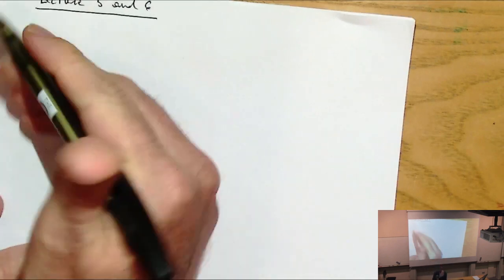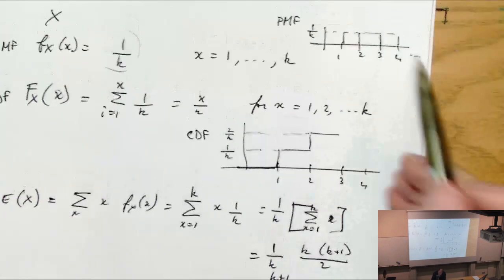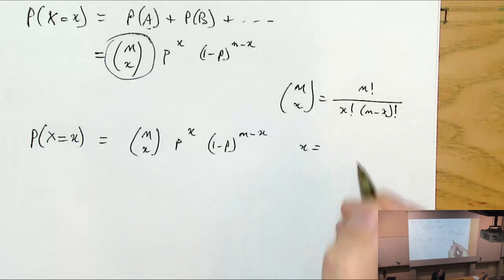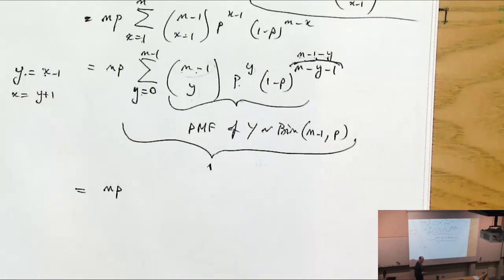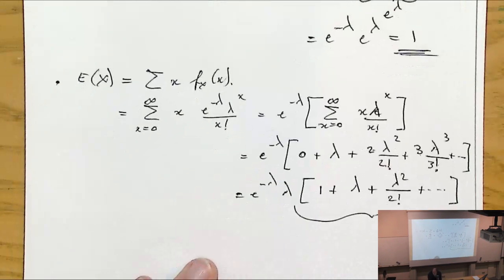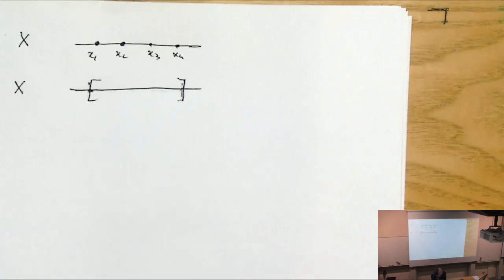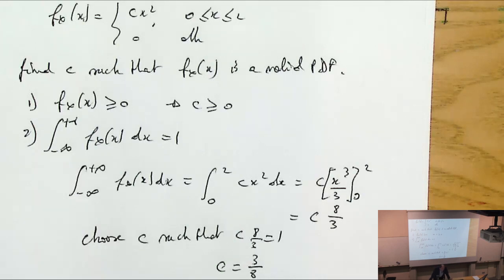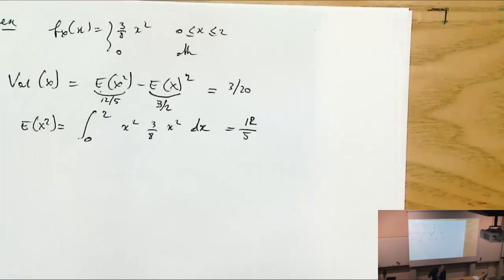Probability and Statistics for Engineers (Part 3 of 8): discrete and continuous random variables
Part 3: discrete and continuous random variables, probability distribution (Uniform, Binomial, Geometric, Poisson), probability mass function (PMF), cumulative distribution function (CDF), expectation, variance, probability density function (PDF).

0:47 Summary of previous lecture
11:10 Uniform distribution
16:54 Binomial distribution
42:52 Geometric distribution
47:35 Poisson distribution
1:07:17 Continuous random variable
1:09:10 Probability density function (PDF)
1:15:22 Cumulative distribution function (CDF)
1:23:50 Expectation
1:27:25 Variance and standard deviation

Probability and Statistics for Engineers: sets, events, axioms of probability, random variables, probability mass function, probability density function, cumulative distribution function, expectation and variance, single discrete or continuous random variable, systems and component reliability, multiple discrete or continuous random variables, jointly distributed random variables, change of variables, moments, moment generating function, conditional probability, conditional expectation, conditional variance, law of large numbers, central limit theorem, basic properties of estimators, method of moments, and maximum likelihood estimators.

Module given at Imperial College London to second year undergraduate students in electrical and electronic engineering.